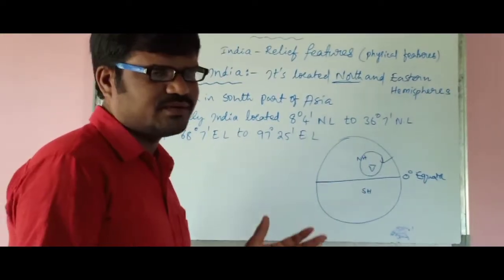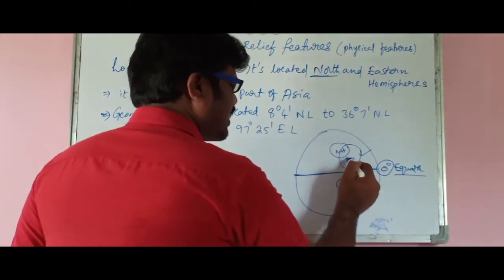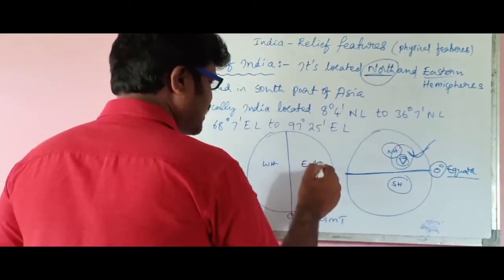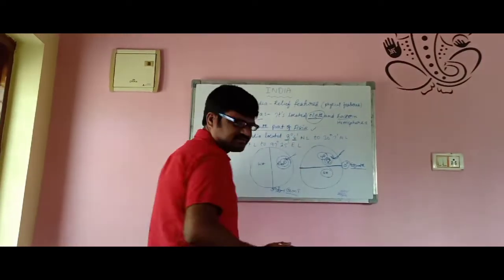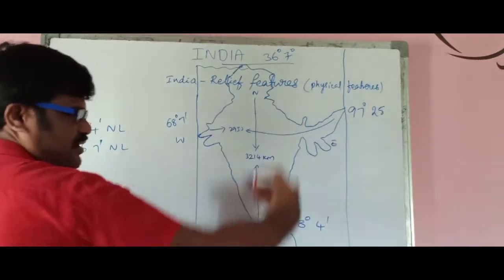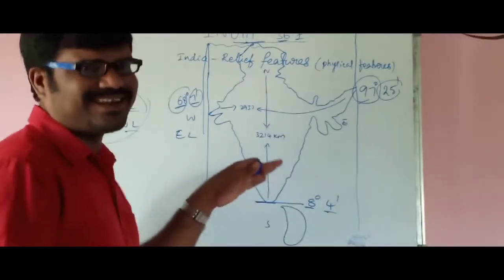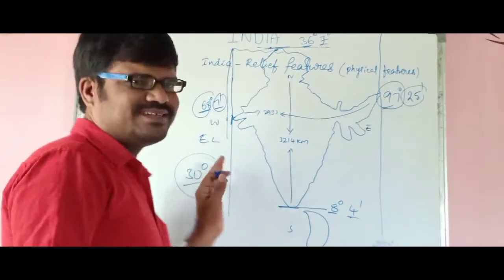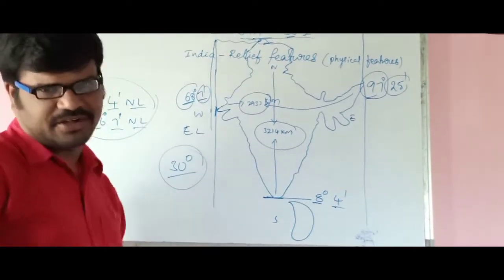Today's class on Location of India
Useful to all the students for knowing about India's location